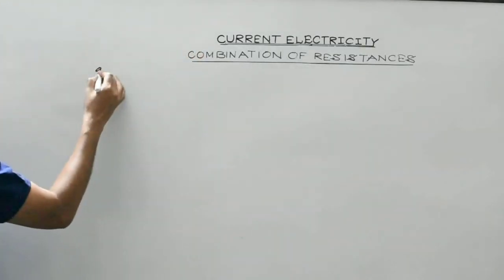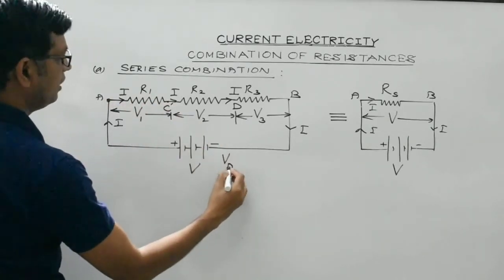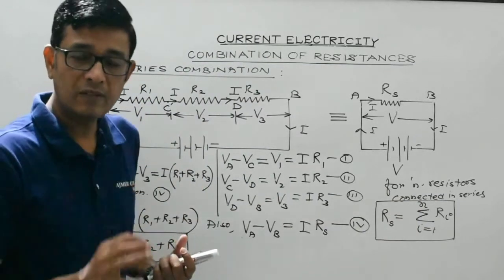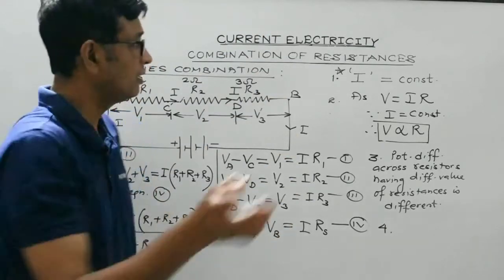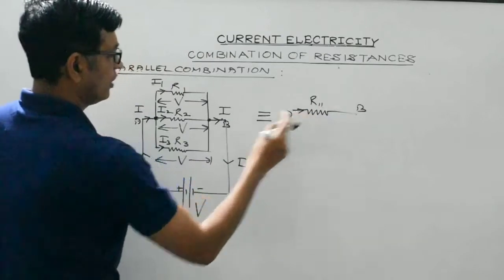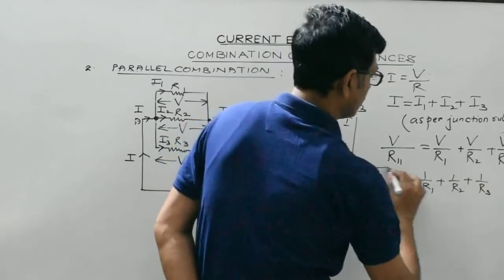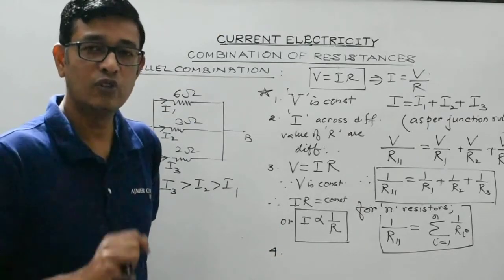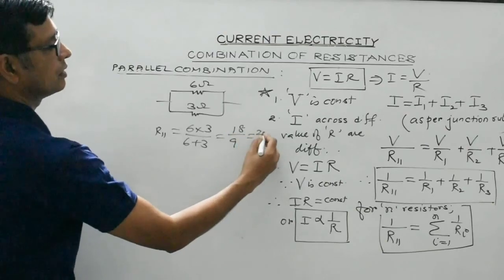Physicsforclass10 (Electricity E4) -Combination Of Resistors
Combination of Resistances: (i)Series Combination of resistances (ii)Parallel Combination of resistances, law of series and parallel combination of resistances